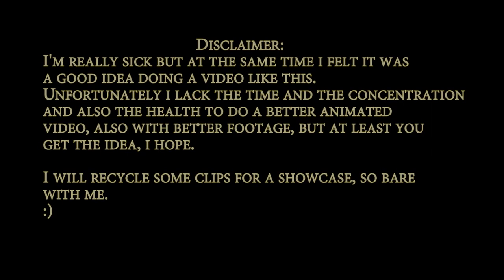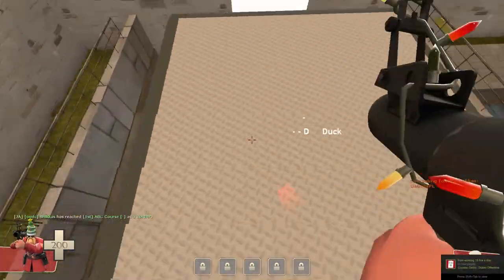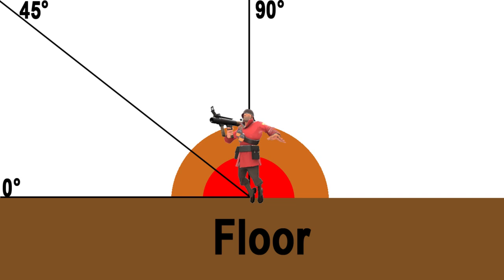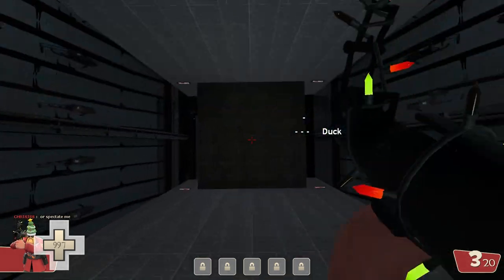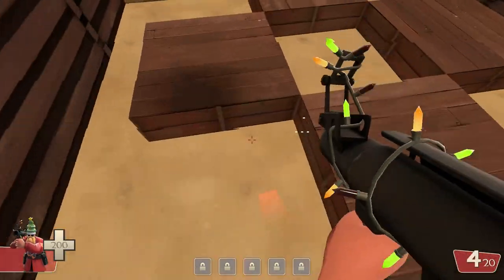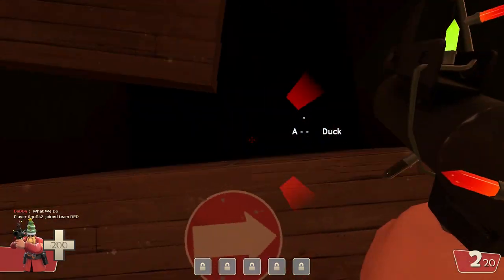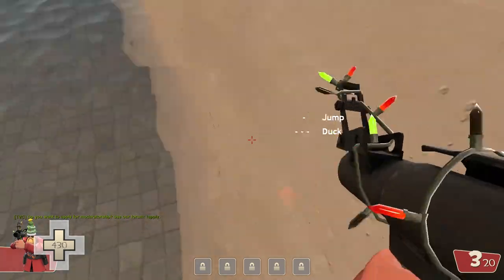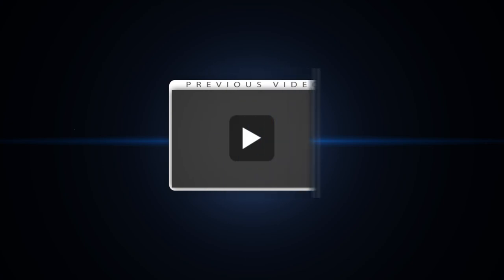Tf2: Rocketjumping Guide Basics Explained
I felt it was a good idea to make an video even though im sick as hell.
You want to learn how to: Wall climb, Pogo, speed pogo, sync jumps? Hang around and watch!
Well, have a good one and enjoy.
Microsoft Sam will be with you!